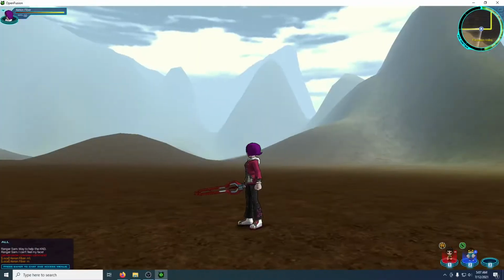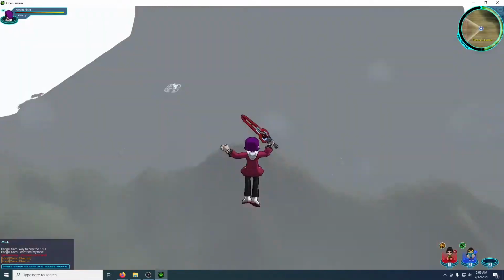Out of Bounds Tour + Debug Land | Escape the Map (FusionFall) 🐲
the game wasn't supposed to be windowed but there was information open on another monitor --demon dog (she/her) 🤍

recorded by freya dragon (she/her) 🐲💜